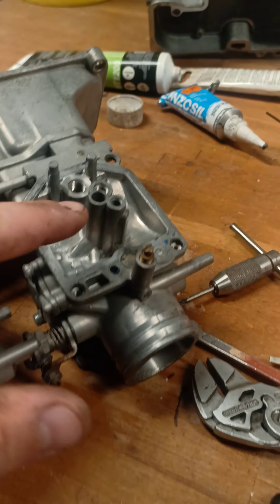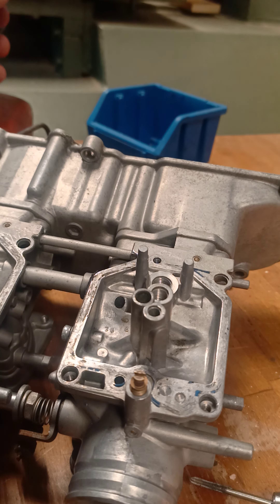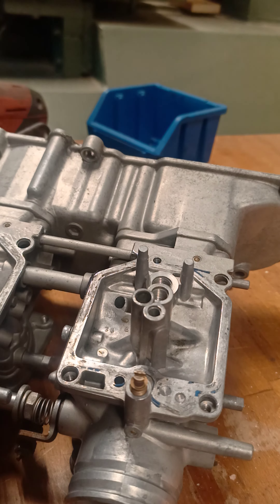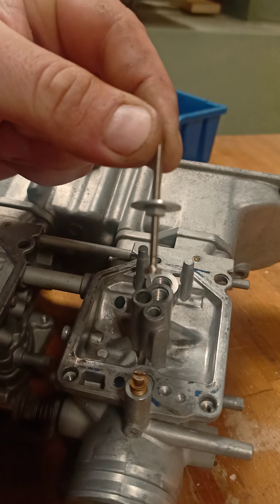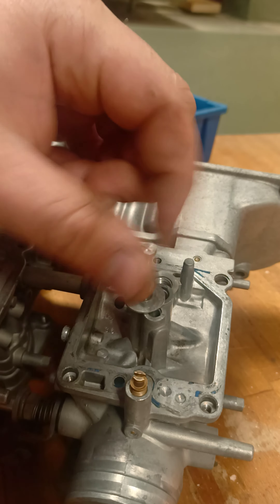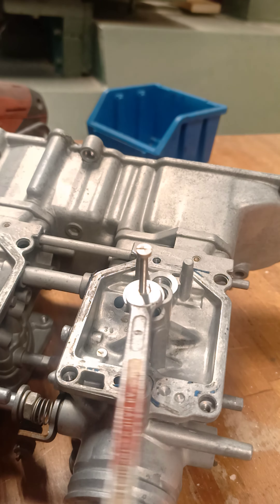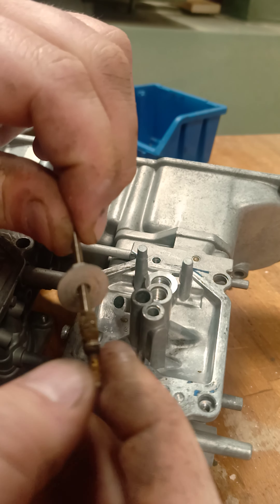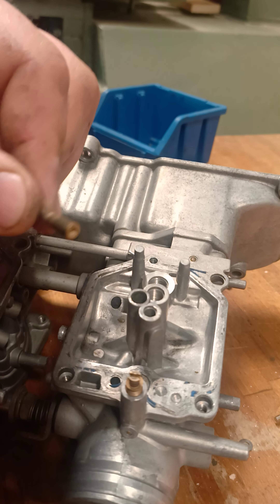1981 GL1100 Slow jet extraction THAT ACTUALLY WORKS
This is how i pulled all four of the pressed in 1981 honda goldwing slow jets.

the first one i did broke an easy-out, and was just awful.

the drill diameter is 2.5mm

Try this at your own risk :)

honda goldwing
gl1100 gl 1100
presssed jets
idle jets
slow jets